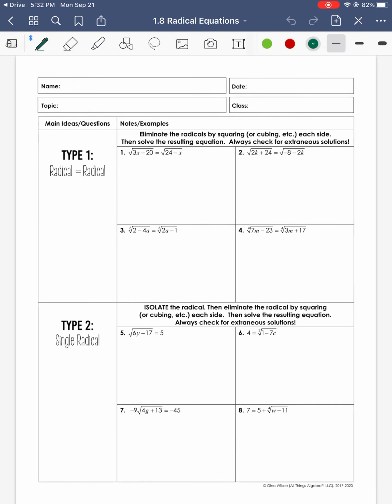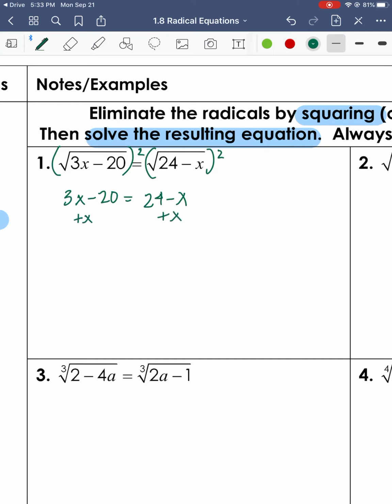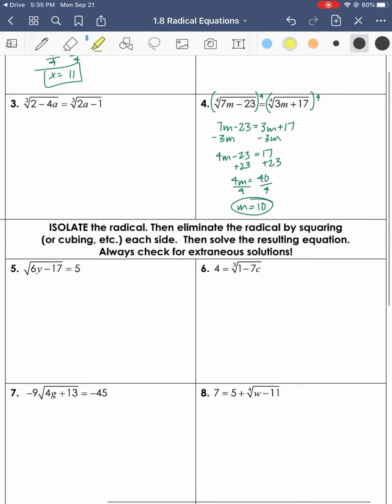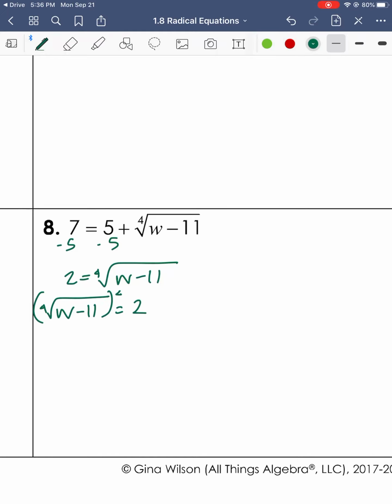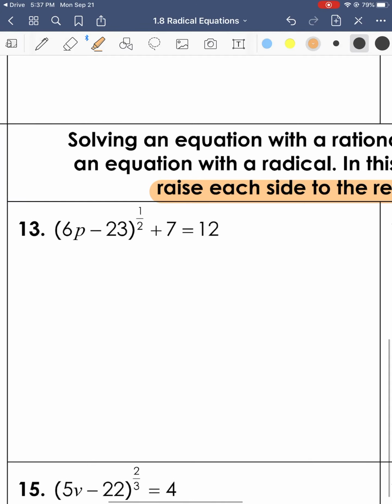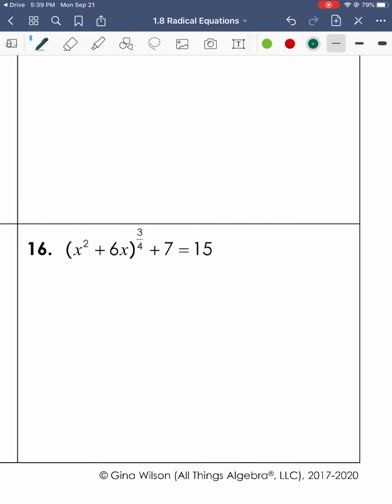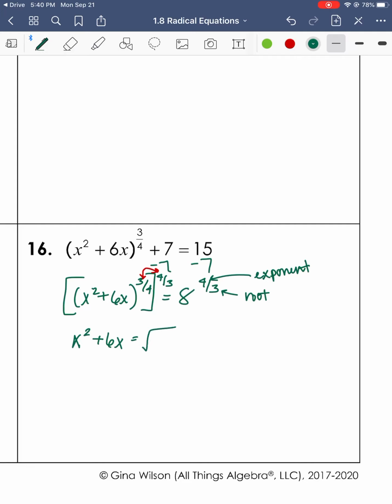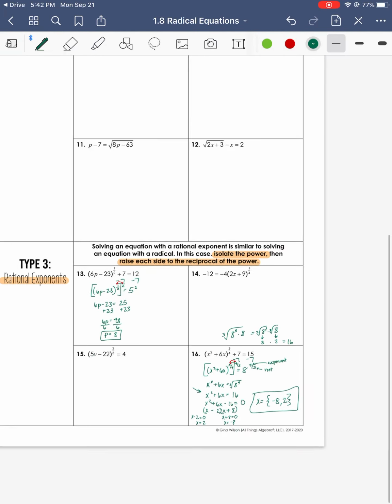1.8 Solving Radical Equations